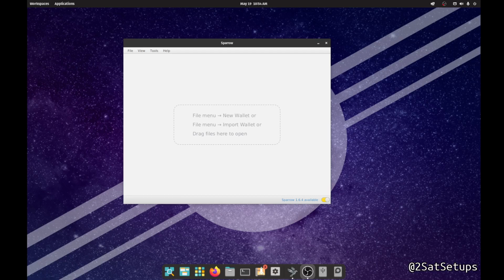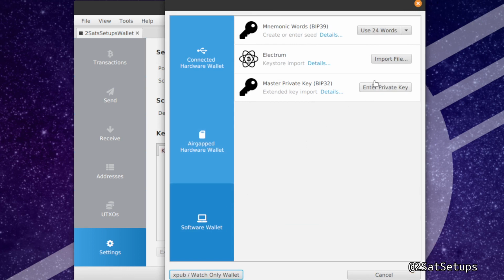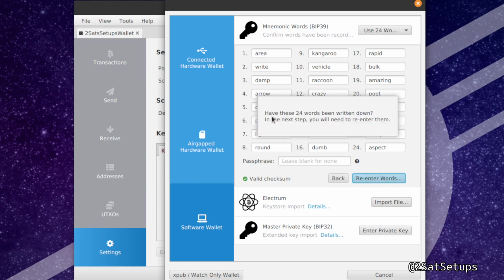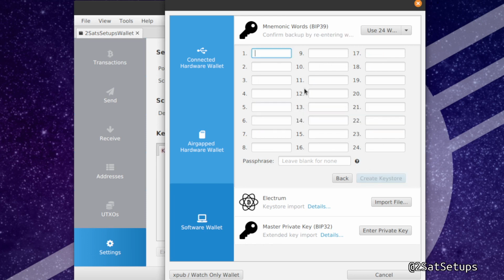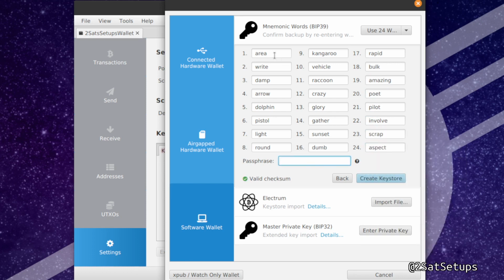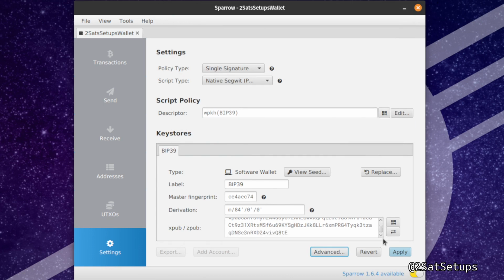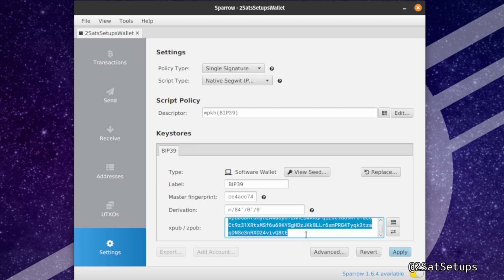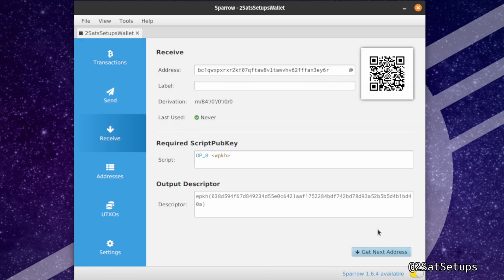Sparrow Wallet - Generate Software Wallet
Start with a fresh installation of Sparrow Wallet, and generate your first software wallet. Explain the difference between seed passphrases and wallet passwords, and what information needs to remain backed up.